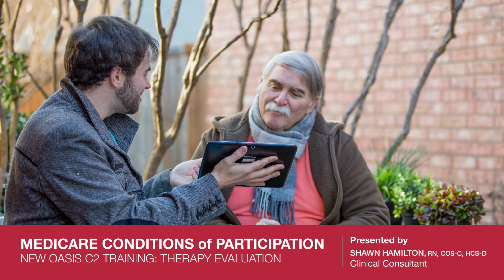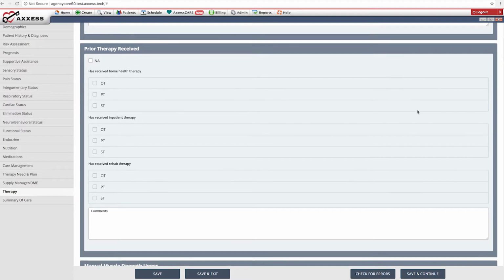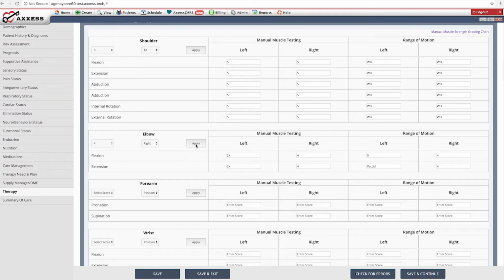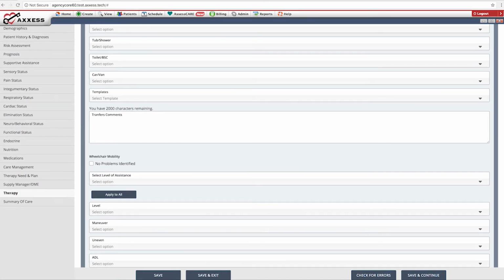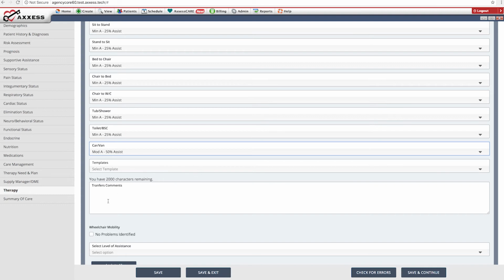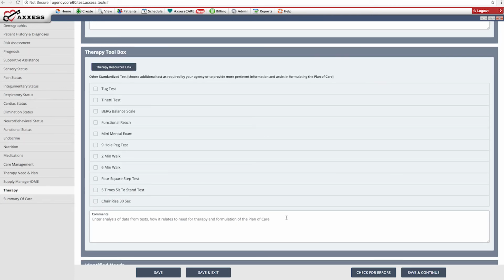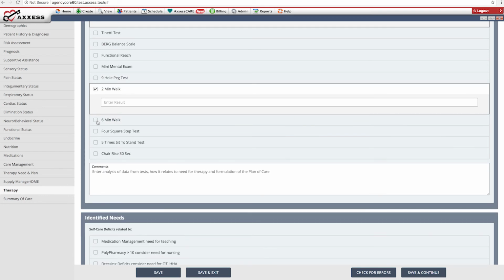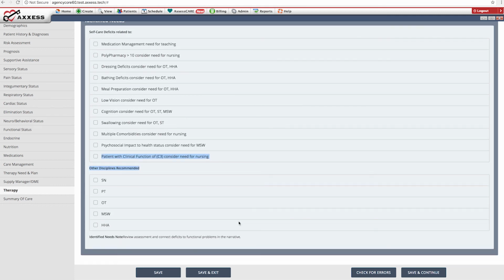[Medicare Conditions of Participation] New OASIS-C2 | Therapy Evaluation